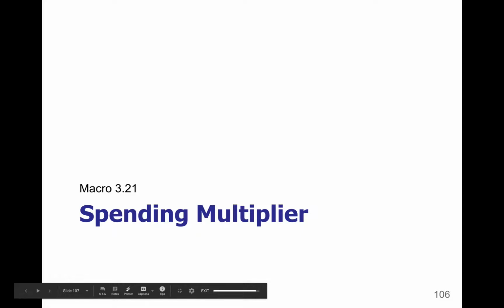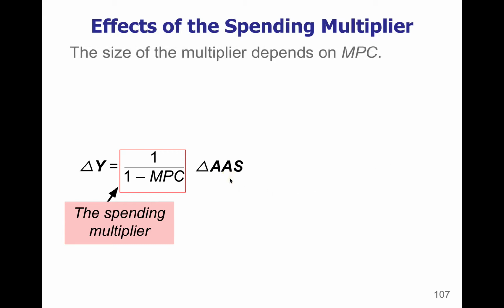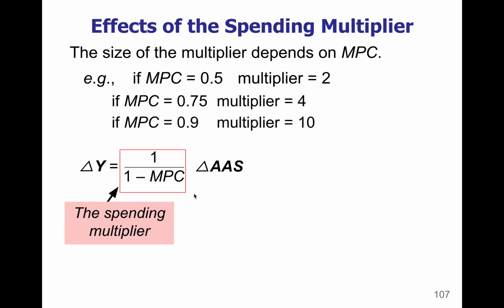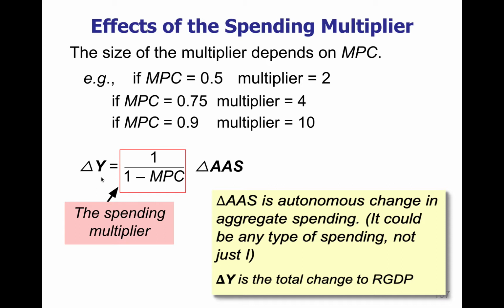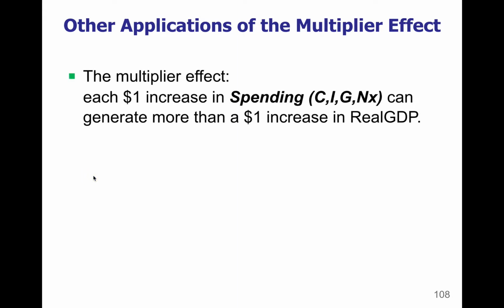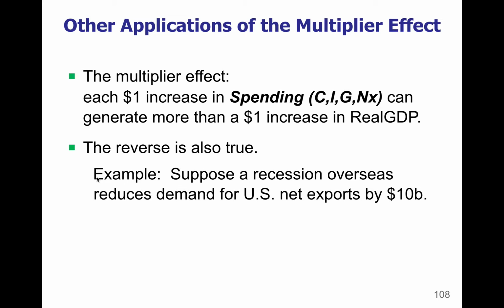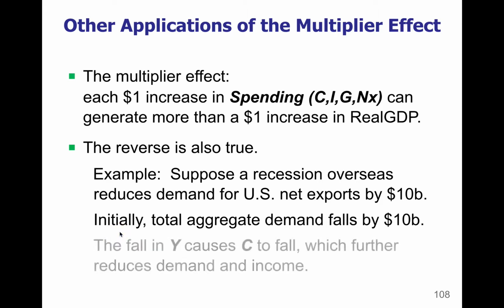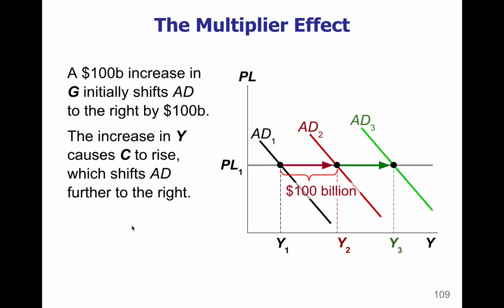Macro 3.21 - Spending Multiplier